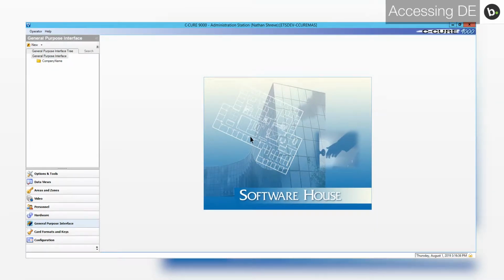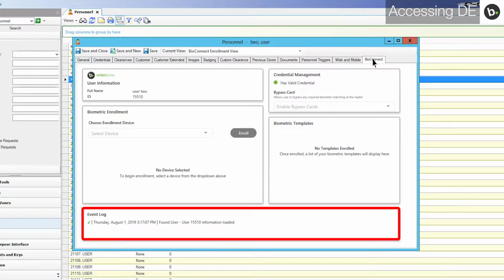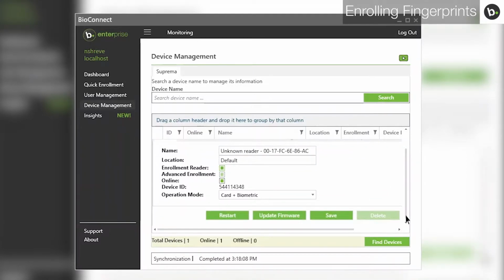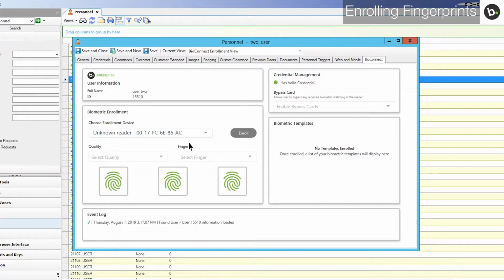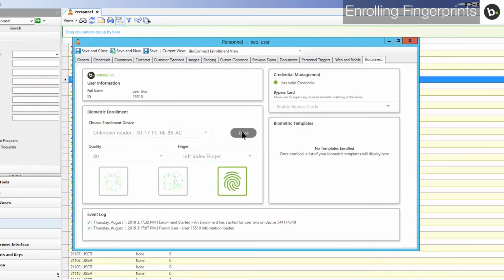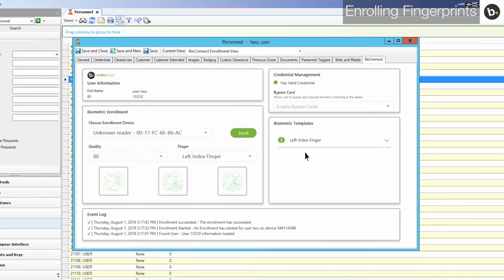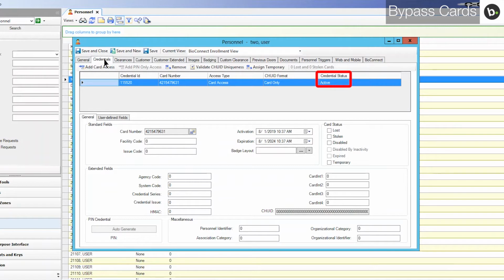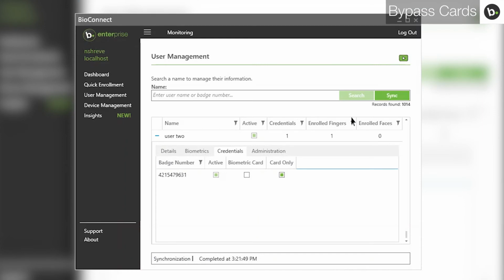Features of Deep Embed in Software House C-CURE 9000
Accessing Deep Embed: 0:48
Enrolling Biometrics: 1:26
Adding Bypass Cards: 3:51